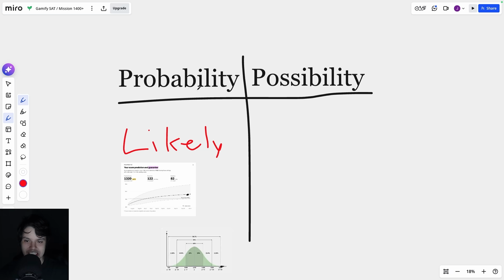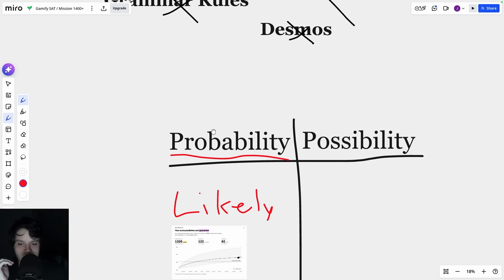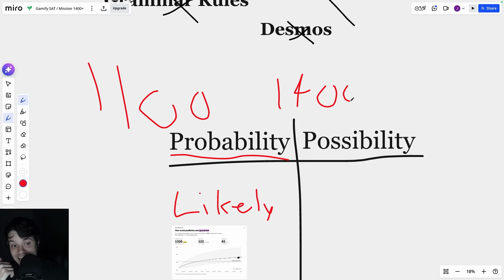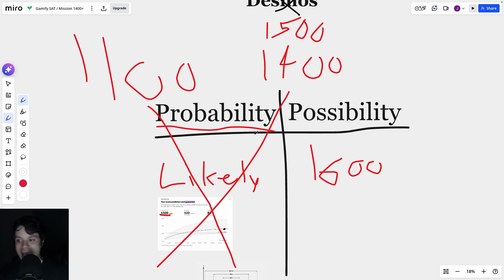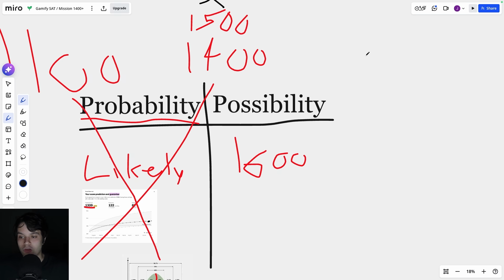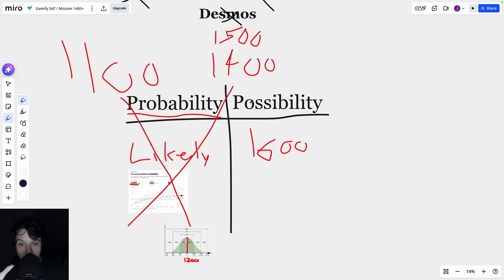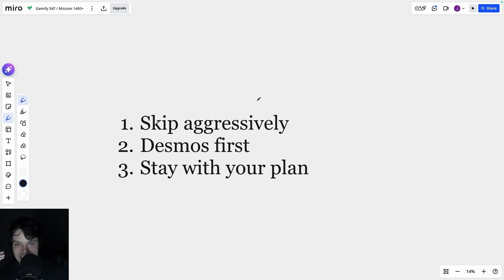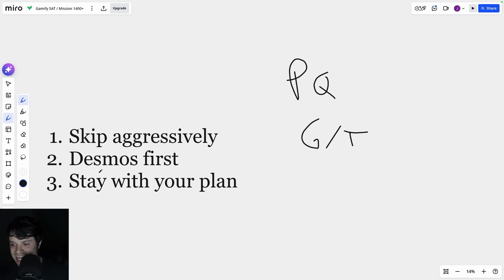if you're taking the SAT tomorrow, this is the most important video you'll see.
0:00 - Intro
0:16 - Disclaimer
0:50 - Probability and Possibility
5:58 - How to Maximize Possibility
9:32 - Something for Tonight